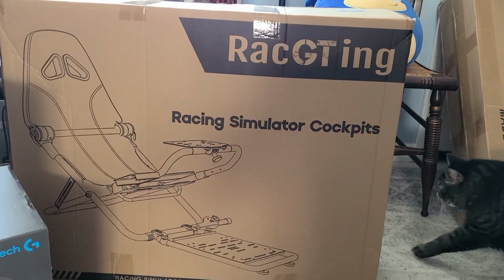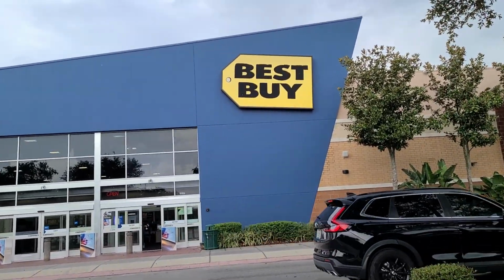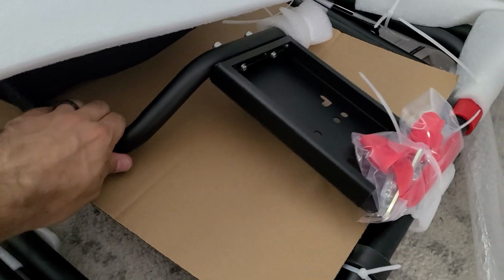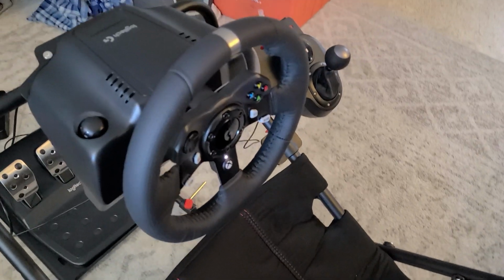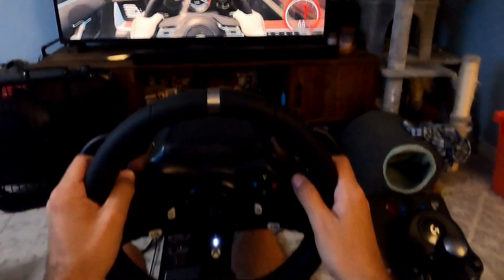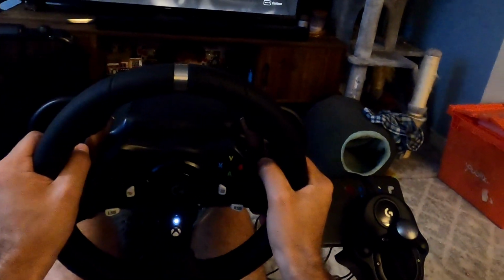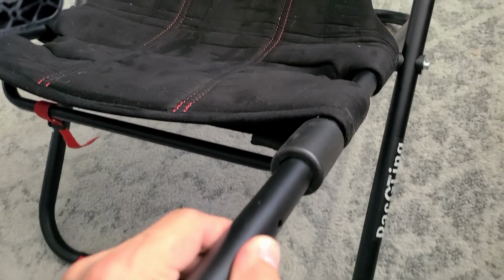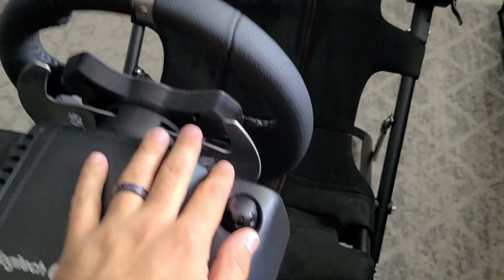Elevate Your Sim Racing With The Racing GT Challenger 301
Logitech G920 Driving Force Racing Wheel

Logitech G Driving Force Shifter